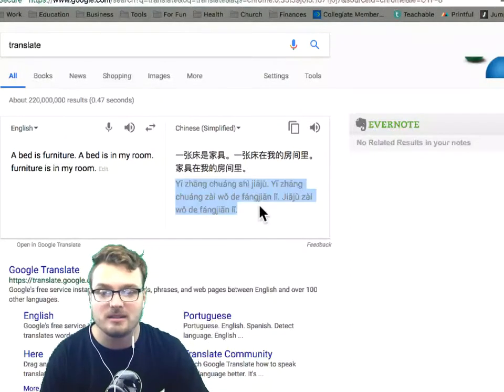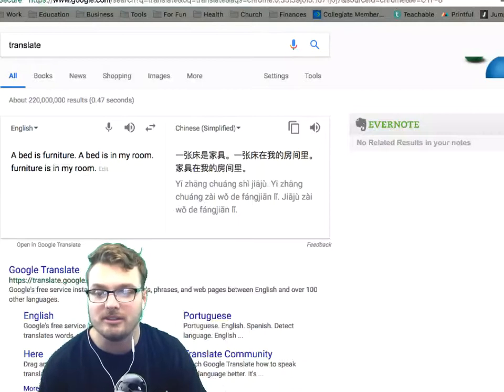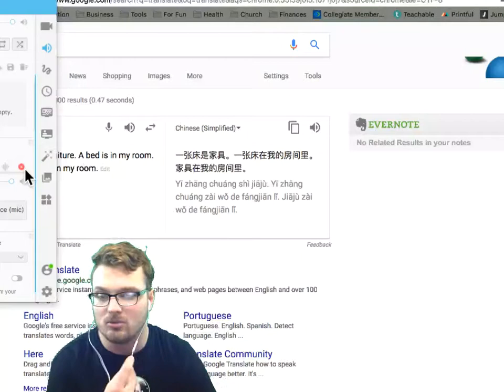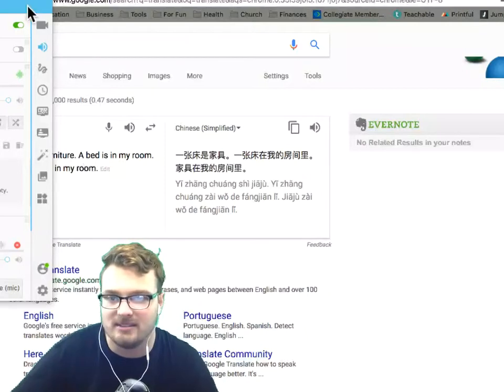INSANE Vipkid Teaching Secret! Don't get stuck EVER again!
Feed Google Translate Audio into your classroom!  This is NOT meant to teach with for the whole class.  It is ONLY meant for helping you when you get stuck because the student is not able to understand the instructions.  GREAT FOR GIVING HOMEWORK ASSIGNMENTS!